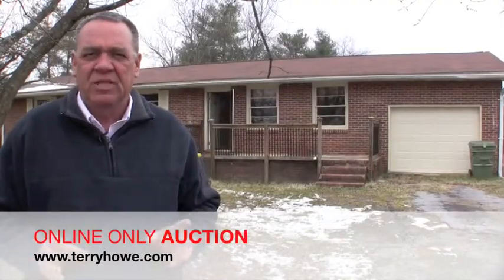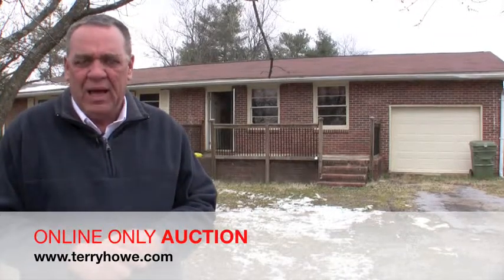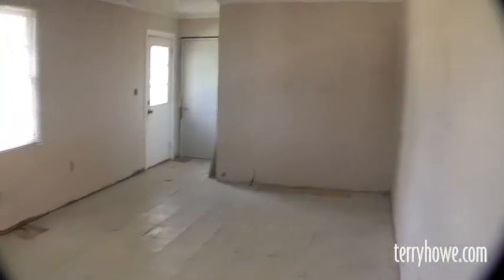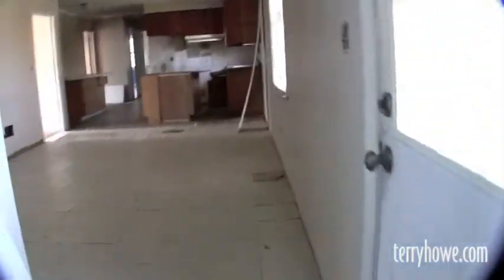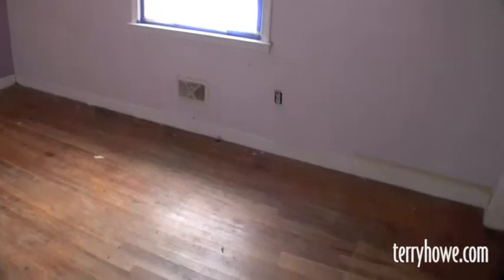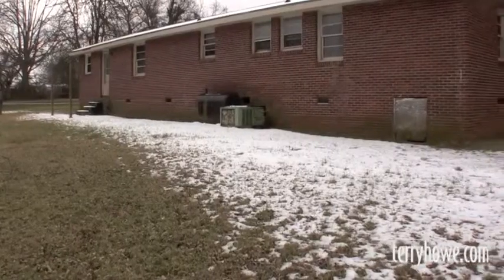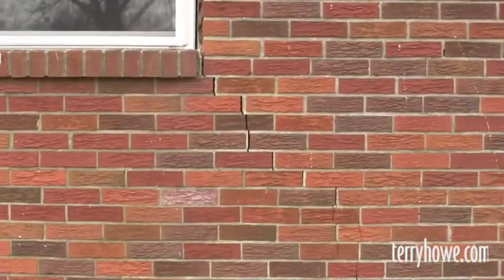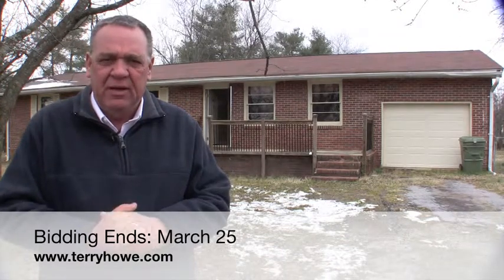211 Drury Ln, Mauldin, SC - Online Real Estate Auction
Weve sold several homes in past years in this well established Mauldin neighborhood. This one is all brick. Starting at one end is a single car garage. On the front is a formal living room with hardwood floors. Then a large den / kitchen combination. Includes 3 bedrooms and one and one half baths. Hardwood floors in the bedrooms. And, its on a spacious corner lot with a fenced backyard.

This one is going to need some make up, so we recommend you attend the inspection or at a minimum, view the video.

This month we are offering 7 houses for a local non-profit organization. They are not in the real estate business and want cash. Due to tax laws, some of these properties have been vacant for 2 years. Most need some rehabilitation, but are a diamond in the rough. If you are an experienced rehabber, you will recognize the profit potential. If you new to investing, this is an opportunity to get started without a lot of financial risk and experience some excellent on the job training. You would be surprised what a little work and ingenuity will do when put them together.

Watch the video, walk around the vacant ones anytime, and attend the inspection. Dates are noted for each property. All bidding will be online only.